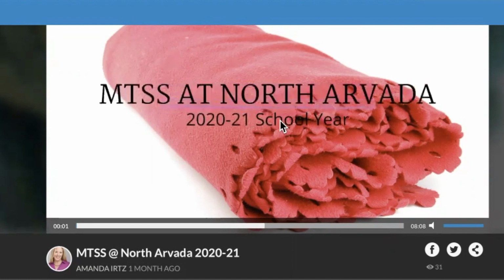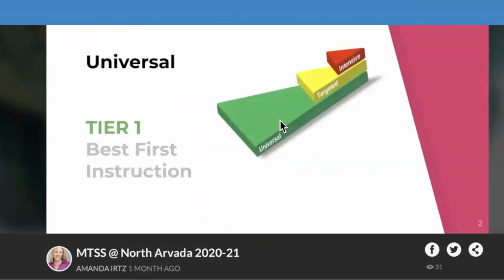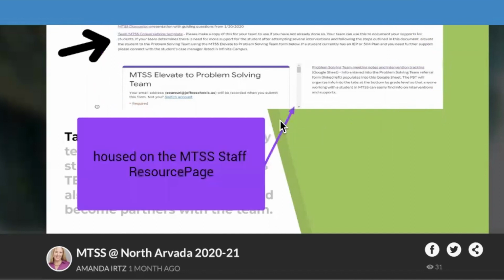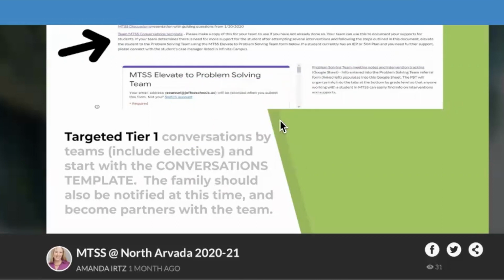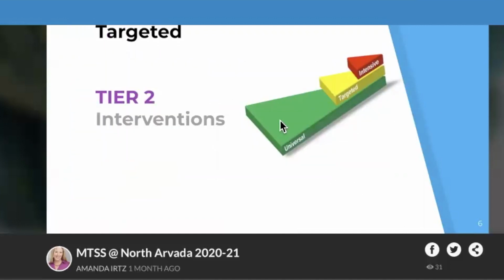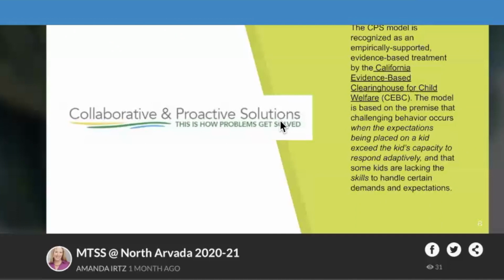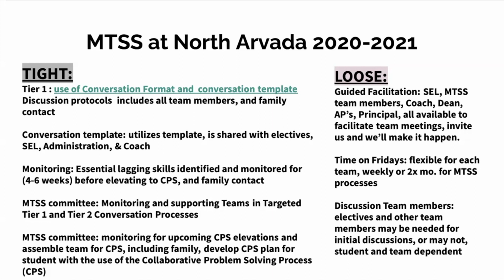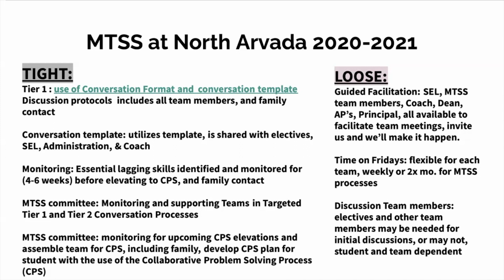MTSS Presentation #1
This video is to guide staff through the MTSS setup for North Arvada Middle School and to help guide teams through initial MTSS conversation. This is for the October 2020 presentation.